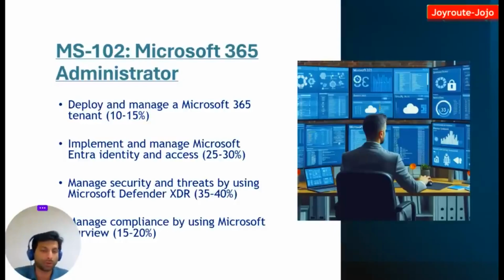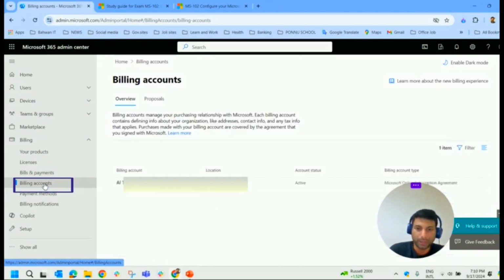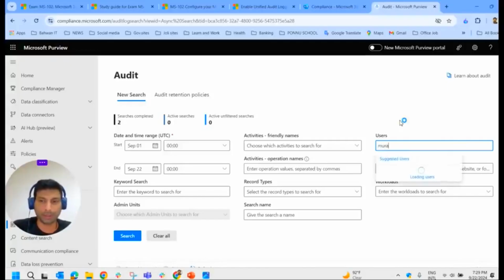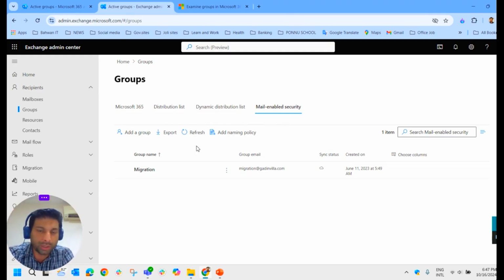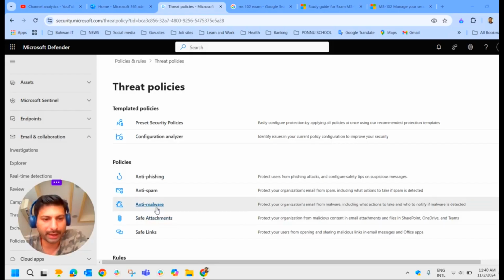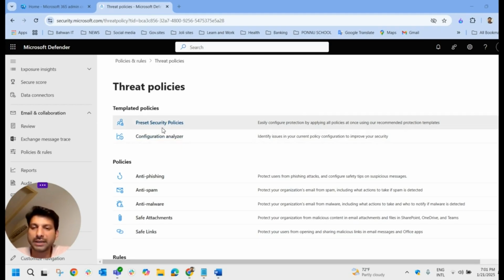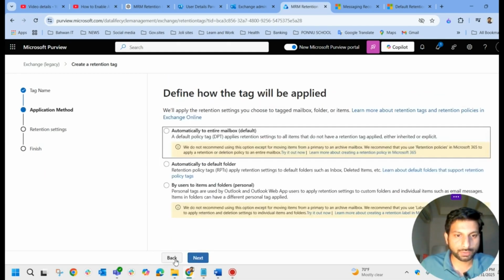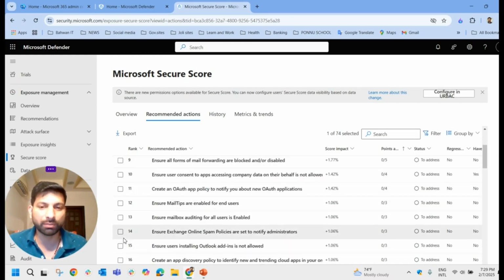Microsoft 365 The Absolute Beginner's Guide for Admins || M365 crash course ||MS 102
🚀 Microsoft 365 Crash Course – Learn Everything in Just 2.5 Hours! 🎯

Are you looking to master Microsoft 365 administration, security, and management in a short time? This 2.5-hour crash course covers everything you need to know, from setting up your tenant to configuring security policies and managing users effectively!

🔥 What You’ll Learn in This Course:
✅1.Syllabus- 00:00:20
✅2.Setting Up Microsoft 365 Tenant- 00:04:42
✅3.Configure your Microsoft 365 organizational profile- 00:10:07
✅4.Manage your Microsoft 365 tenant.- 00:18:05
✅5.Configure tenant-level sharing settings for SharePoint and OneDrive- 00:22:33
✅6.Configure tenant-level settings for Microsoft Teams-00:29:41
✅7.Enable Unified Audit Logging in Microsoft 365- 00:37:00
✅8.Manage permissions, roles, and role groups in Microsoft 365- 00:45:13
✅9.Add a custom domain to Microsoft 365- 01:11:14
✅10.How Exchange Online Protection (EOP) protects organizations-01:20:58
✅11.Cloud-based security services||EOP,Defender for Office 365 Plan 1& Plan 2- 01:32:11
✅12.Preset security policies office 365 -01:44:24
✅13.What is Zero hour Auto Purge (ZAP)and How It Works ?-01:50:40
✅14.How to Set an Email Retention Policy in Microsoft 365 || Enable online archive-01:59:00
✅15.Microsoft 365 Secure Score  | Improve Your Security Posture -02:14:19

Microsoft 365 Crash Course in 2.5 Hours!

m365 crash course,ms 102 ,microsoft 365 administrator,exchange admin center,microsoft 365 admin center,microsoft 365 administrator 102

MS-102 course/training:,Exam MS-102: Microsoft 365 Administrator,microsoft 365 tutorial,Microsoft 365 Training,microsoft 365 admin tutorial,
microsoft 365 admin course,office 365 administration training free,
office 365 administration training for beginners,Microsoft 365 Training Course,microsoft 365 admin training
microsoft 365 admin,ms-102 full course,ms 102 full course,m365,microsoft 365 administrator,m365 administration,ms-102,ms 102,microsoft 365 admin center
o365 admin center tutorial,o365 administrator,reporter tv live,microsoft 365 training,passo bem solto,perut besar,office 365 administrator,ms1
microsoft 365 training course
ms-102
microsoft 365 administrator
microsoft 365 administrator 102
exchange admin center
Office 365 Administration | Exchange Online Full Course
Office365Concepts
Office 365 & Microsoft 365 Administration Crash Course
office 365 sharepoint
sharepoint administration
microsoft 365 training course beginner guide to essential basics with m365
 Training for Microsoft 365
Microsoft 365 Basics Full Course
Learn Microsoft 365 From Scratch!
Microsoft 365 Training: It's time to invest in yourself
Office 365 Crash Course, Practical Training Video for Tech Support Jobs.
Microsoft 365 basics video training
Microsoft Office Help & Training
Get started with Microsoft 365 and Windows - Training
Microsoft 365 Training
MS-102 exam
Add custom domain Microsoft 365
Microsoft 365 admin center
Office 365 custom domain
Microsoft 365 setup
Microsoft 365 course
MS-102 study guide
Microsoft 365 for beginners
Domain configuration Microsoft 365
Microsoft 365 certification
Microsoft 365 Training Course: Beginner Guide to Essential ...
Microsoft 365 Basics Full Course Tutorial (3+ Hours).
IT: Free Office 365 Training.
Training Videos for Office 365 - Microsoft Community Hub.
office 365 crash course
office 365 tutorial
ms-102
microsoft 365 administrator
m365 fundamentals
microsoft 365 training
ms 102 full course
ms 102 training
ms 102 tutorial
ms-102 training
ms 102 certification
Microsoft 365 Training
Microsoft 365 Basics
Microsoft 365 Tips and Tricks
Microsoft 365 Features Explained
Microsoft Teams Training
SharePoint Basics
Outlook Tips for Microsoft 365
Microsoft Word 365 Tutorial
Excel for Microsoft 365 Users